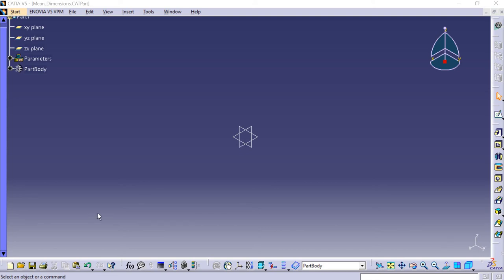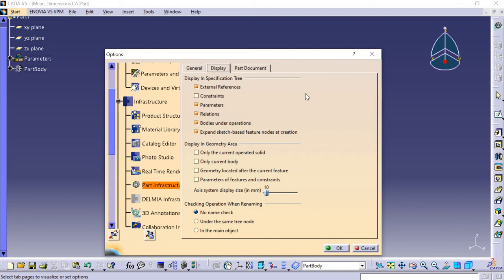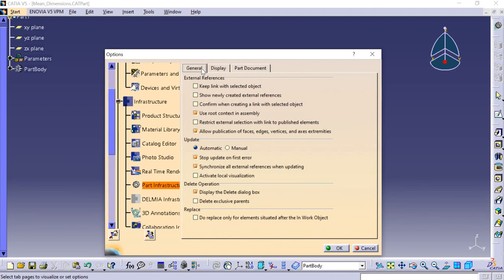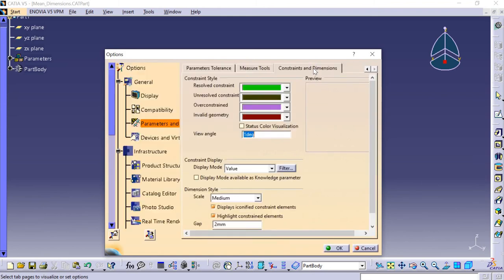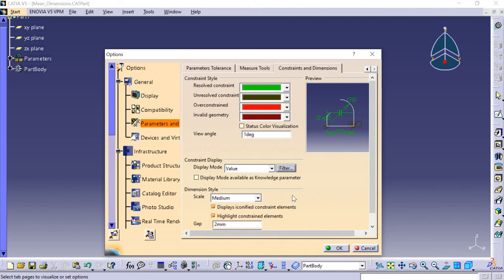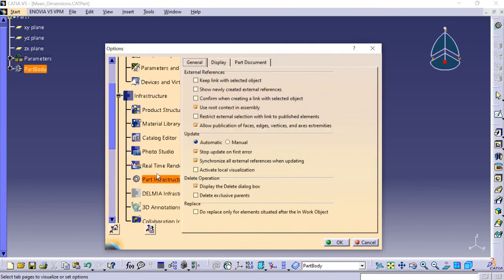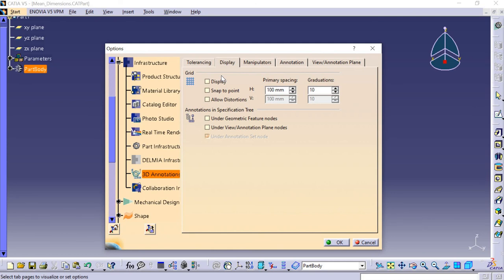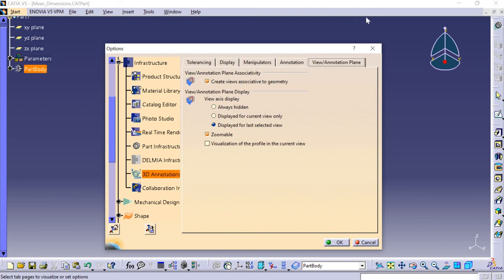17. CATIA Part Design - Customising